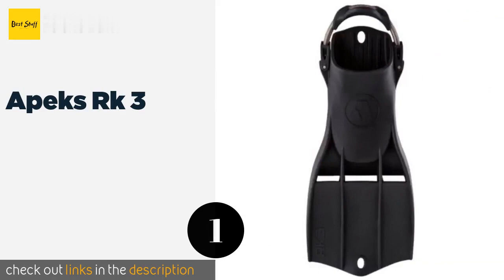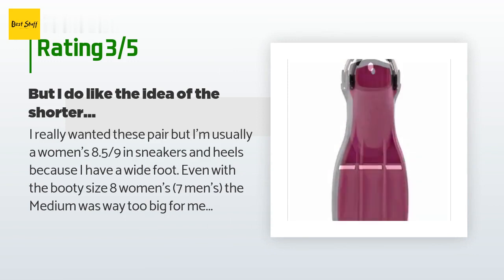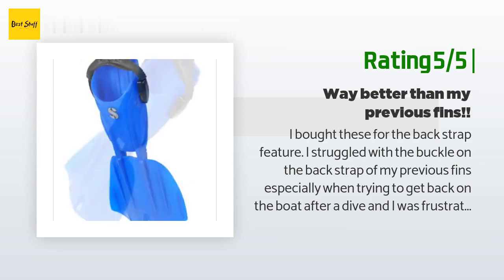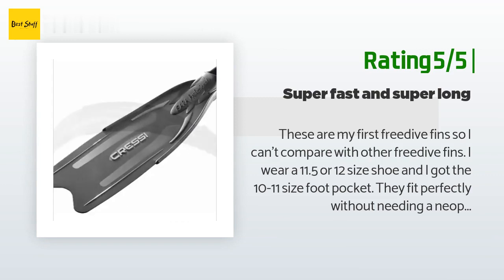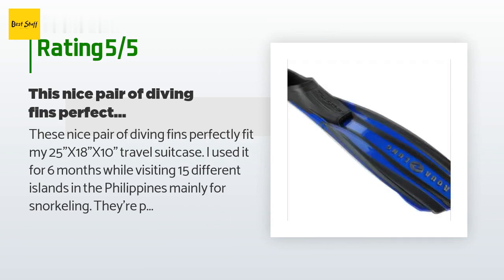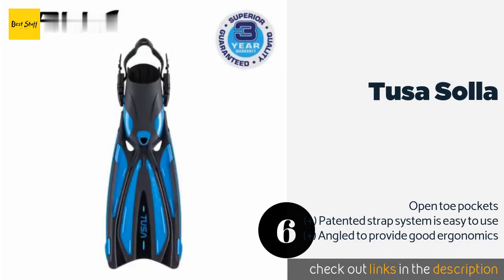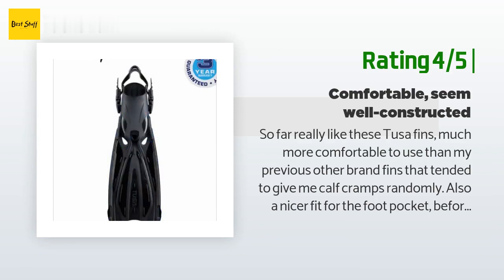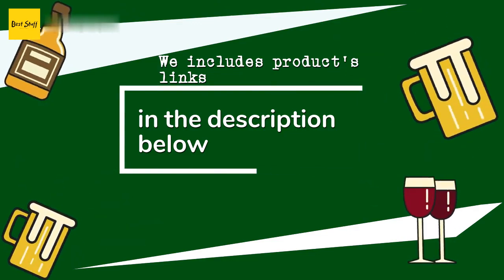🌵7 Best Freediving Fins 2020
1 - Apeks Rk 3:
✅ Amazon US
🌏 Amazon International

2 - Scuba Pro Seawing Nova:
✅ Amazon US
🌏 Amazon International

3 - Cressi Gara Professional Ld:
✅ Amazon US
🌏 Amazon International

4 - Aqua Lung Stratos 3:
✅ Amazon US
🌏 Amazon International

5 - Seac Motus:
✅ Amazon US
🌏 Amazon International

6 - Tusa Solla:
✅ Amazon US
🌏 Amazon International

7 - Cressi Gara 3000:
✅ Amazon US
🌏 Amazon International

 Portions of footage found in this video are not original content produced by Nana Reviews. Portions of stock footage of products were gathered from multiple sources including, manufactures, respected creators and various other sources.
 "All claims, guarantees and product specifications are provided by the manufacturer or vendor. NANA REVIEWS cannot be held responsible for these claims, guarantees or specifications"